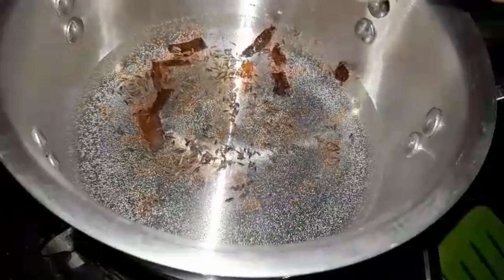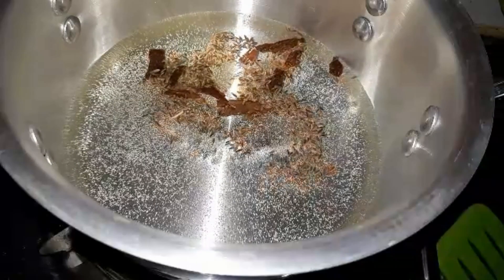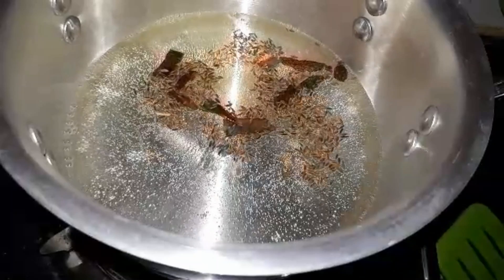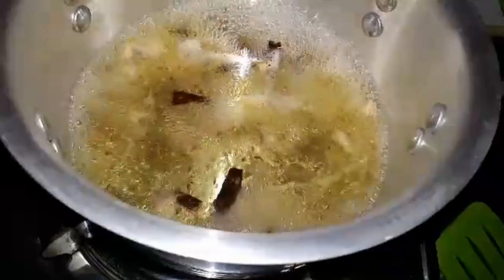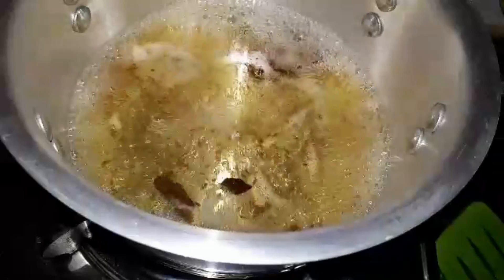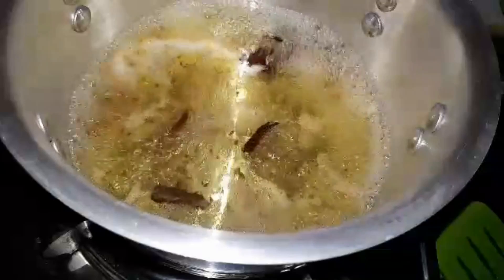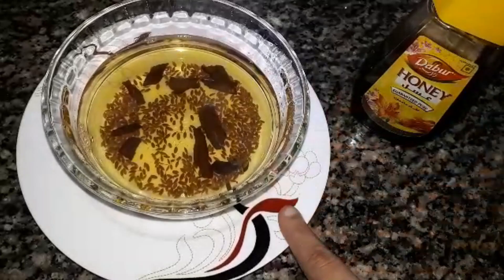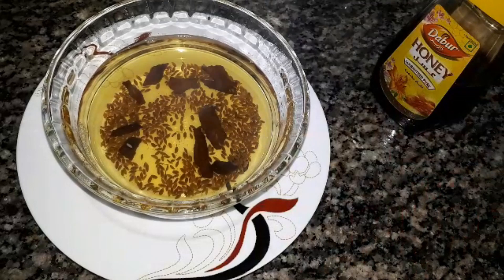എത്ര വലിയ കുടവയറും കുറയും ഇത് കുടിച്ചാൽ